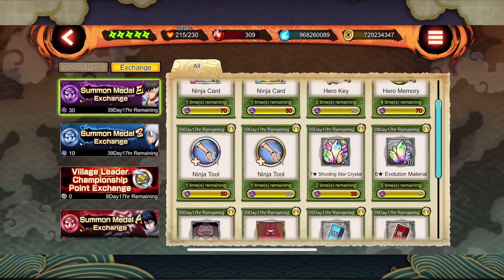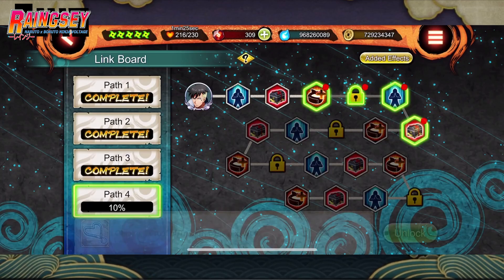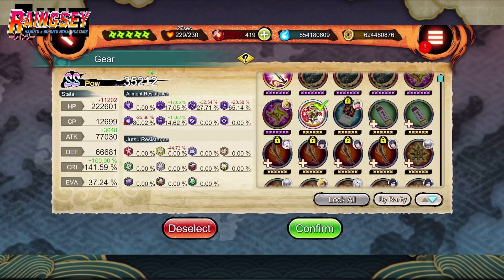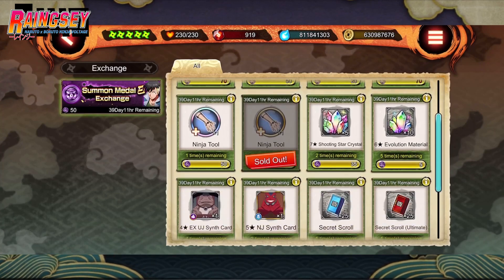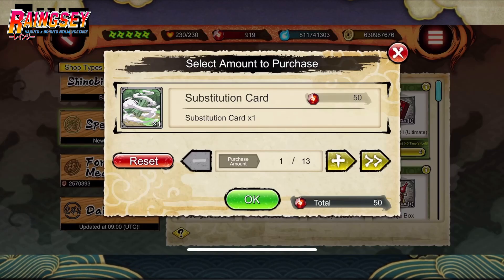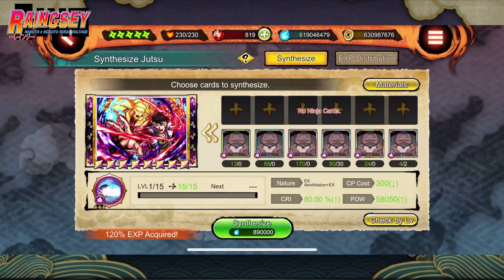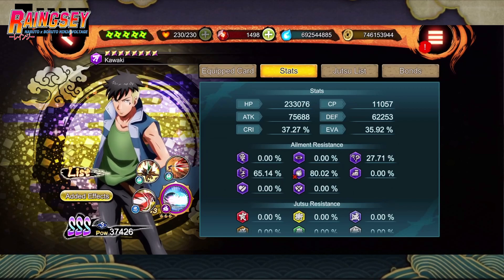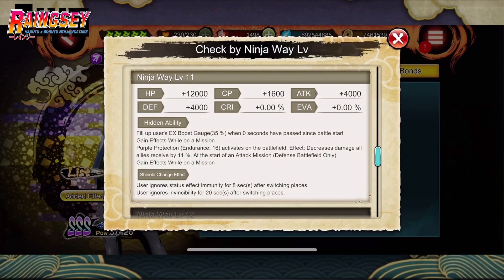Kawaki (Karma) Journey | D to SSS Rank | How to make shinobi strong tutorial VOCAL ENG【NxB NV(忍ボル)】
Mah Snapchat : Baraing.rbx
Mah Discord : Raingsey0140